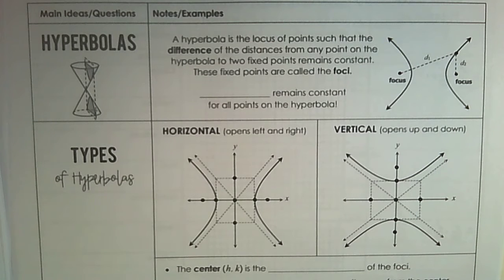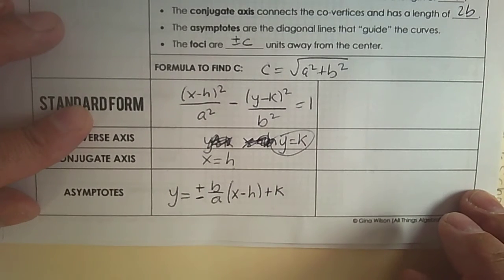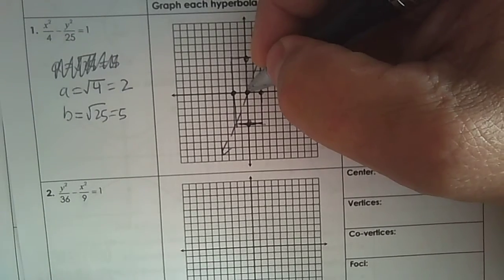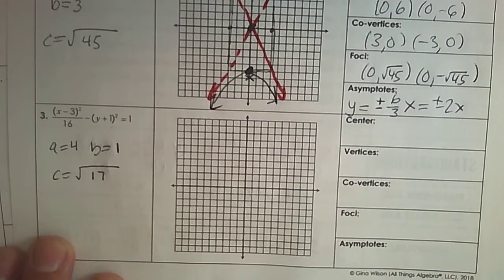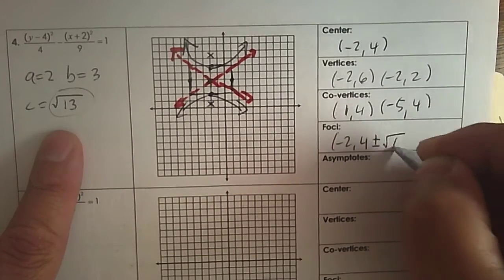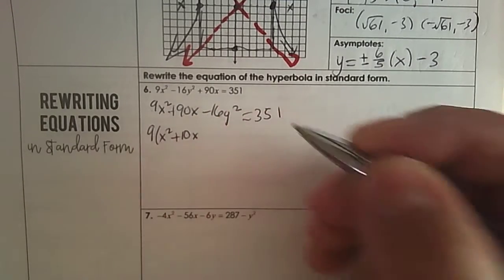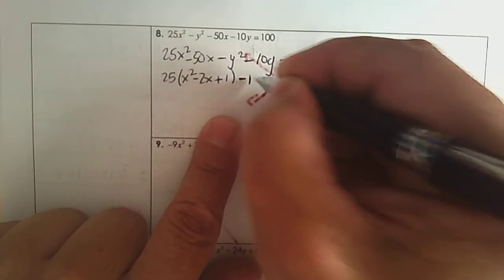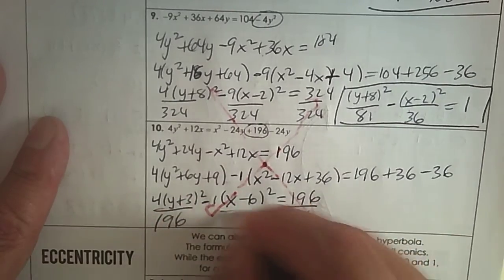Hyperbola Lesson Part 1